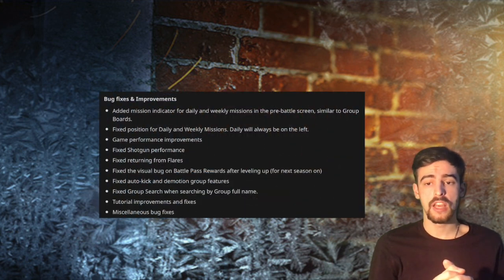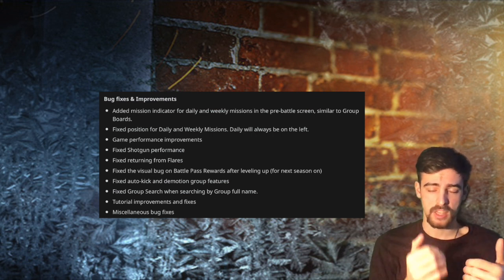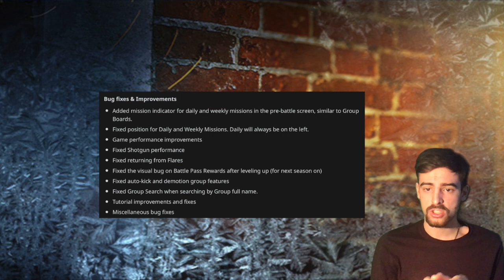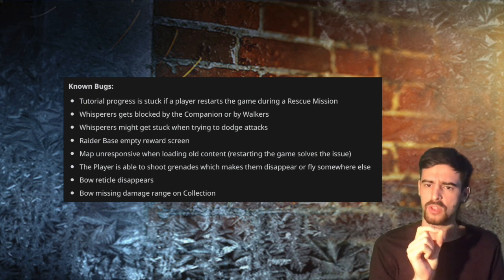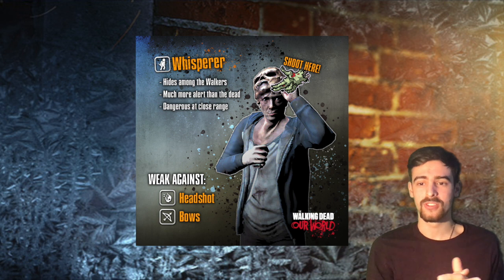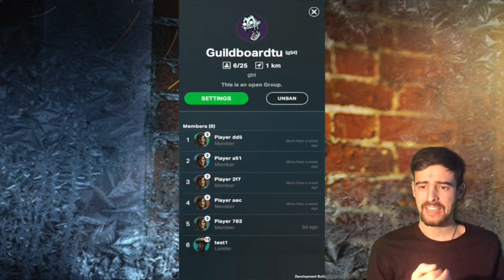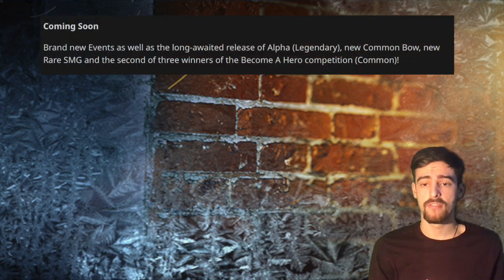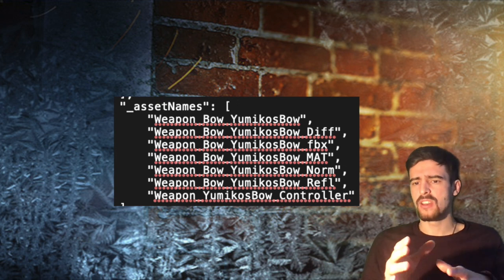UPDATE 10.0! WHISPERER, BOW AND UNBAN BUTTON IN TWD OUR WORLD!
The Walking Dead: Our World is a first-of-a-kind location based augmented reality mobile game that immerses you into the zombie apocalypse. Defend your surroundings by fighting walkers on the streets, in the park, on your sofa - wherever you are and whenever you feel like it. Join forces with Rick, Daryl, Michonne and all your favorite characters from AMC’s The Walking Dead.

● FIGHT walkers in real-world AR environments based on your location
● EXPLORE the world around you, find walkers, clear your surroundings and leave your mark on the map for other players to find
● COLLECT legendary characters, weapons and items from AMC’s The Walking Dead
● COOPERATE in weekly challenges with other players in groups for bigger rewards
● UNITE with other players, save survivors, build shelters and reclaim your city from the walker threat
● SHARE your best apocalyptic moments for other players and for the whole world to enjoy

And remember: Aim for the head.